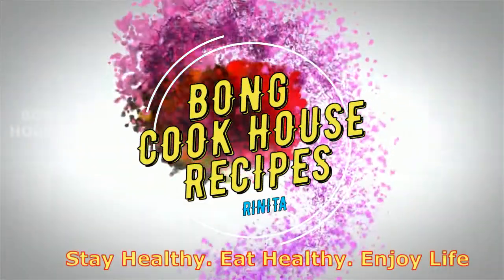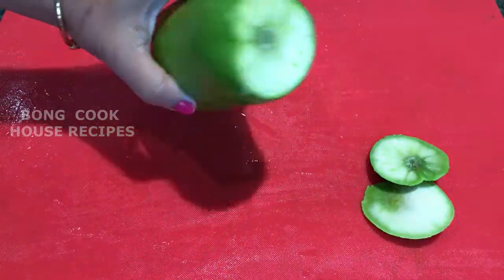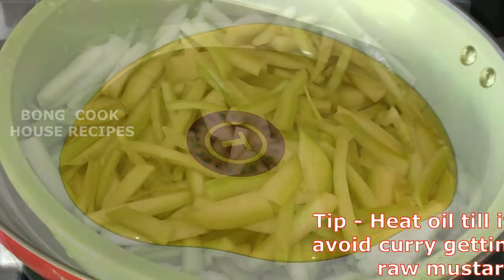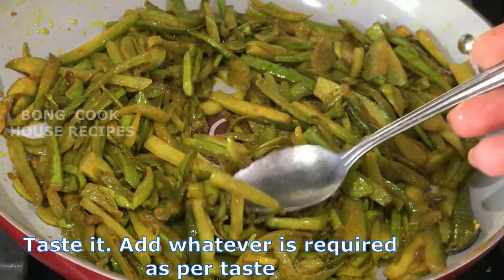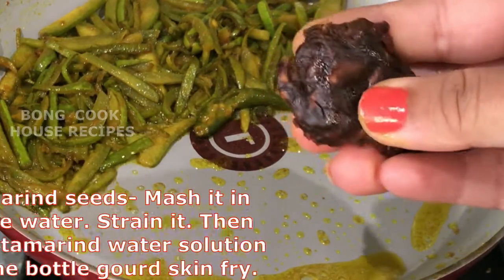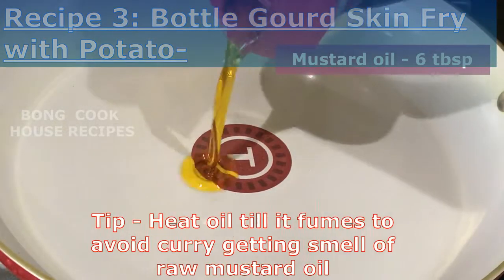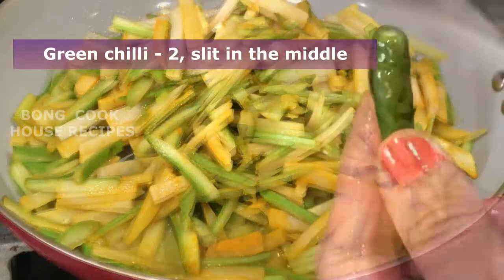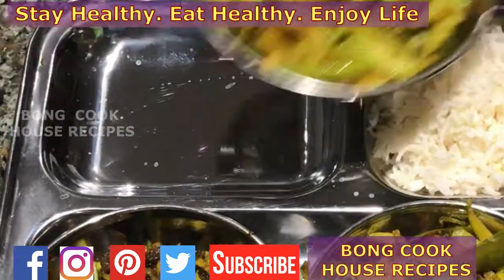Lau r khosha Bhaja, Bottle Gourd Skin Fry-3 recipes-Fry, with tamarind, with potato -skin cutting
This traditional Bong or Bengali recipe is made up of bottle gourd skin, potato, tamarind and basic Indian spices. This video shows 3 ways its commonly prepared-
(a)bottle gourd skin is fried, (b)bottle gourd skin fried with potato and (c)bottle gourd skin fried with tamarind. It's a side dish that is served in the main course along with rice and dal. It can also be served along with roti and parathas. It's generally part of the day-to-day meals.